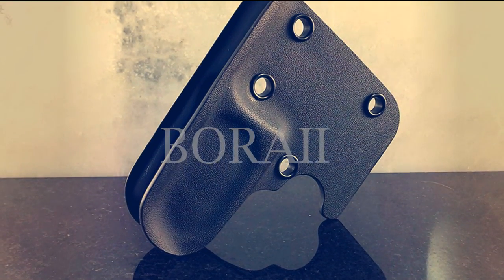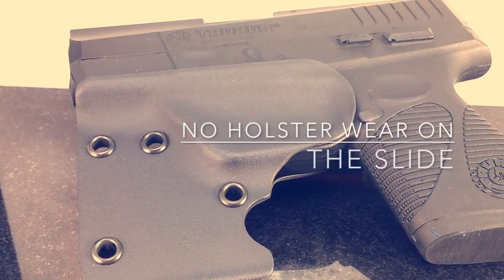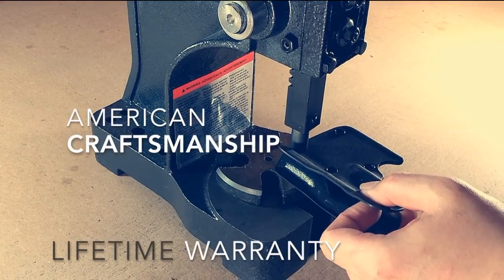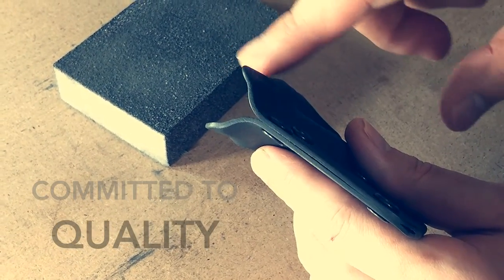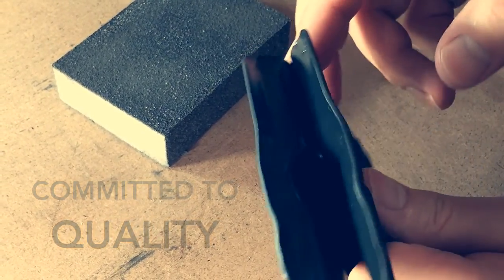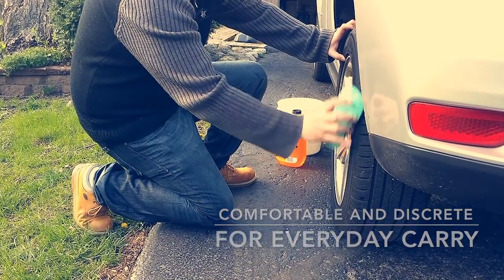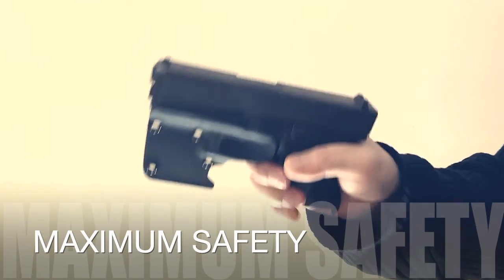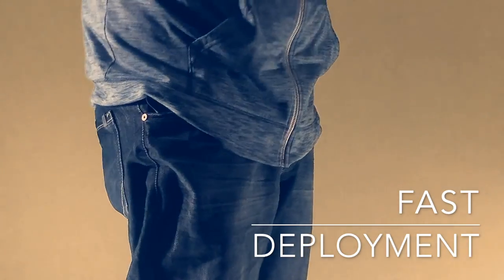A Revolutionary Pocket Holster for the TAURUS 709 SLIM